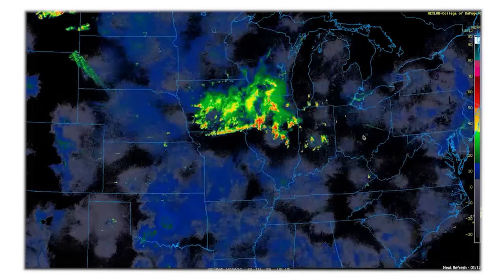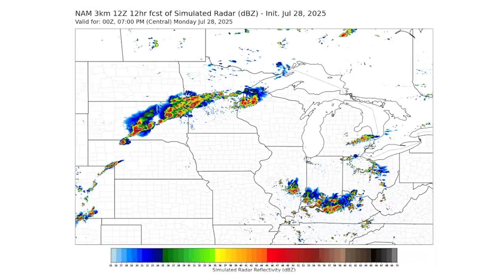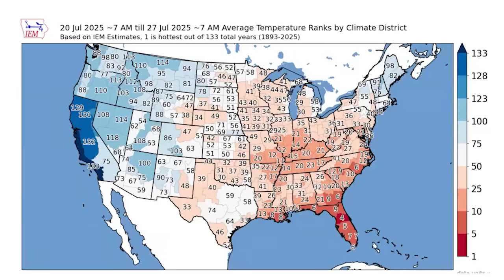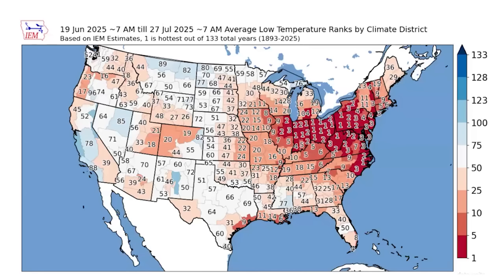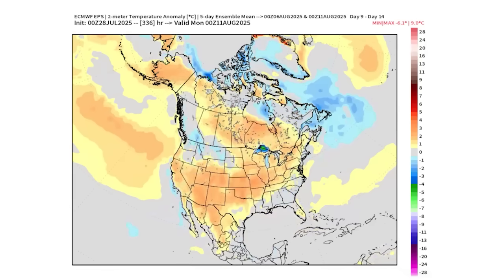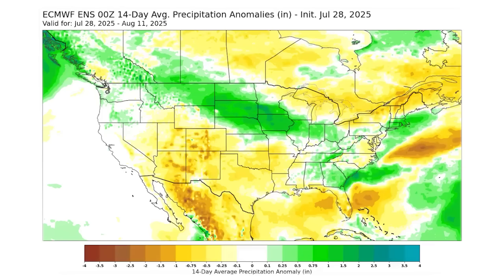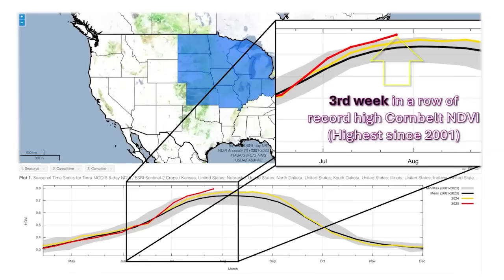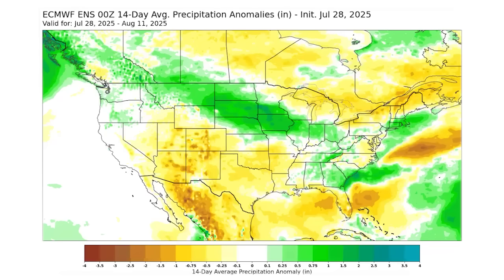The Farmer Forecast - July 28, 2025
Severe storms are headlining the weather news this week to accompany the recent heatwave. Dawson sits down with Eric Snodgrass, principal atmospheric scientist with Nutrien Ag Solutions, to discuss what areas could see the most rain over the next few weeks.

0:00 Severe storm recap
1:45 More storms on the way
3:00 Current conditions driving record NDVI values
5:15 2-week temperature & precipitation forecast
6:15 Active precipitation in the Corn Belt
8:00 Current pattern set for August?

Trading futures and options on futures involves a substantial risk of loss and is not suitable for all investors. Past performance is not indicative of future results.